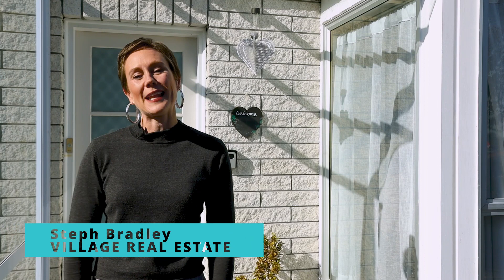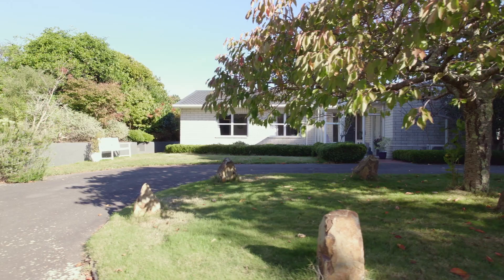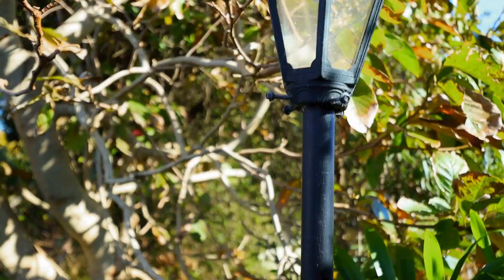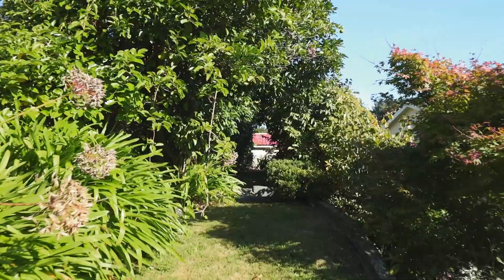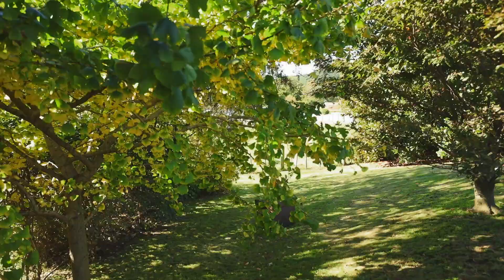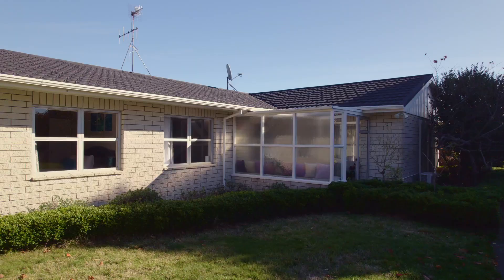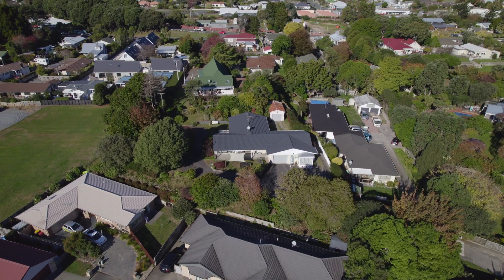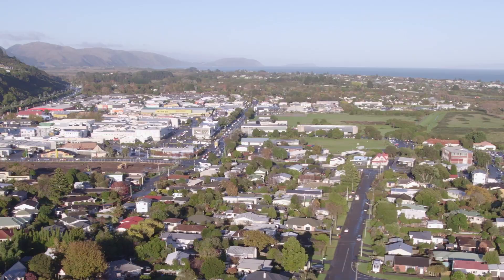48 Moana Road, Paraparaumu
Private, character, low maintenance, single level homes with self-contained apartments on large pieces of land, so close to town are hard to come by and very sought after! Behold… 48 Moana Road.